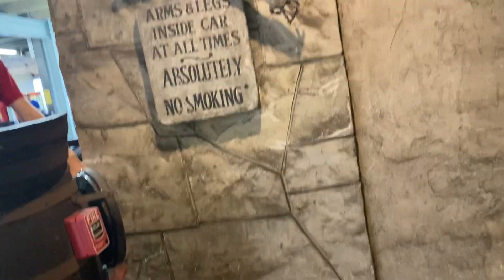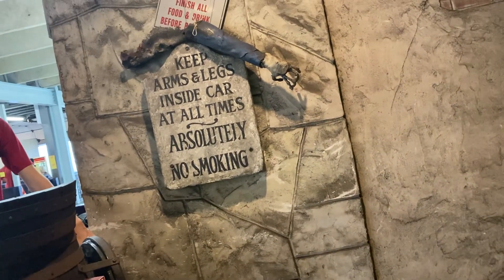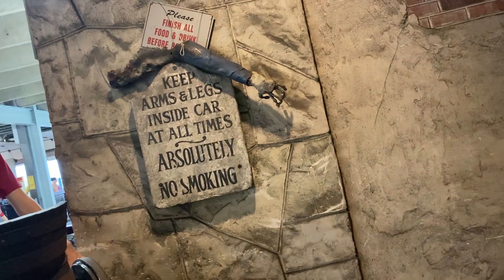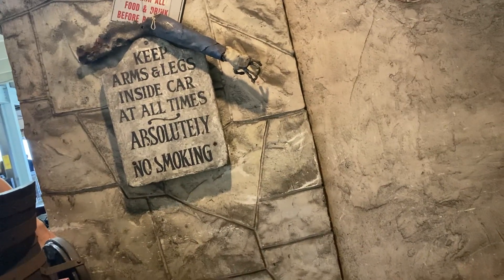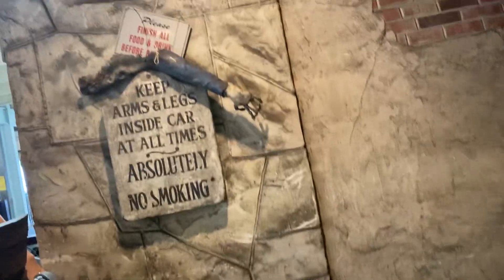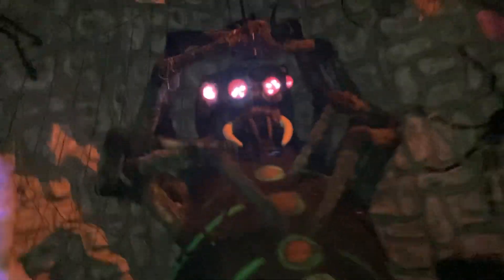Haunted Mansion-Funland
Funland's star attraction is a dark ride that can hold its own in the leagues of Knobles' Haunted Mansion in terms of dark rides with great practical effects.